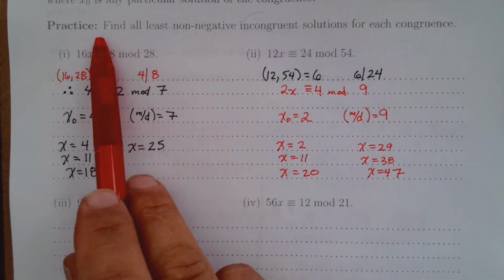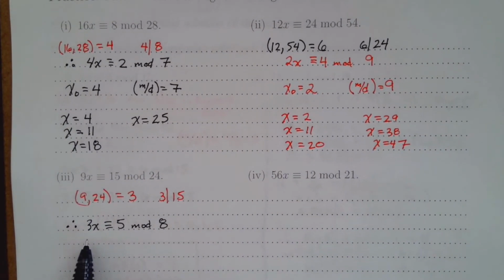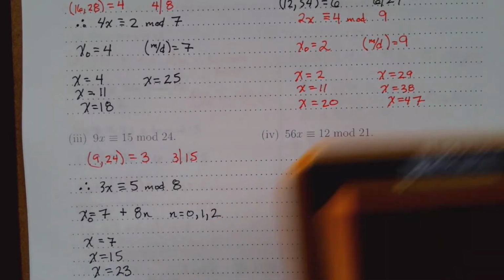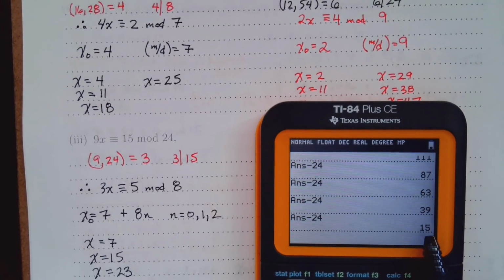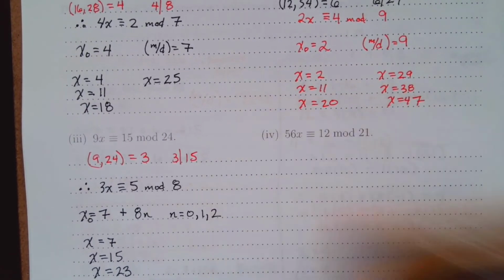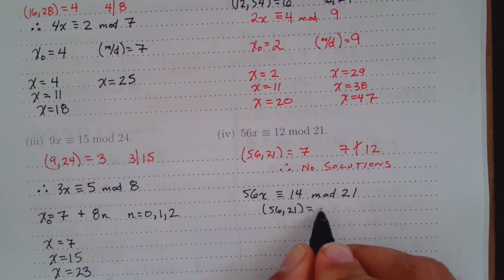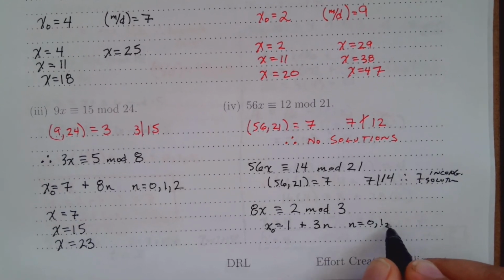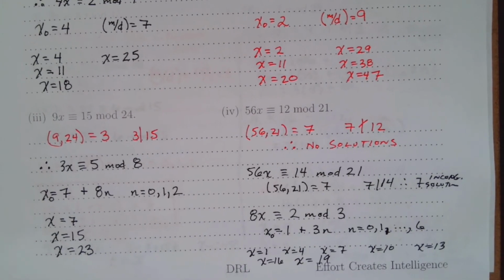2.2 Linear Congruences in One Variable Practice 3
Solving 9x == 15 mod 24 as well as 56x == 12 mod 21 using a cancellation theorem for linear congruences.